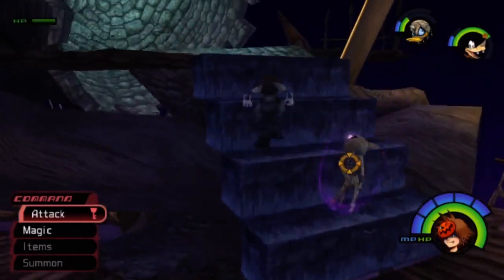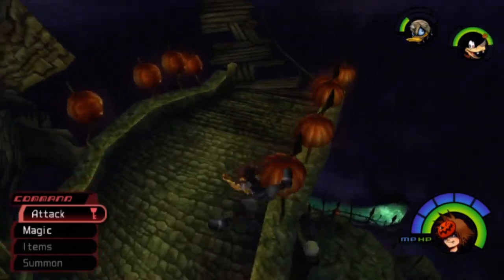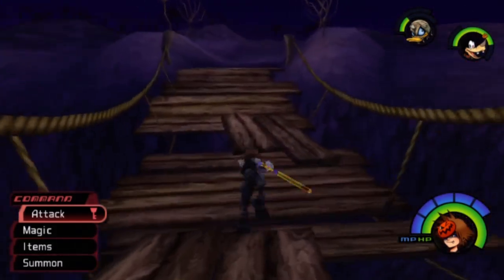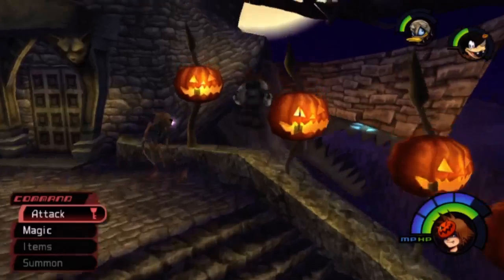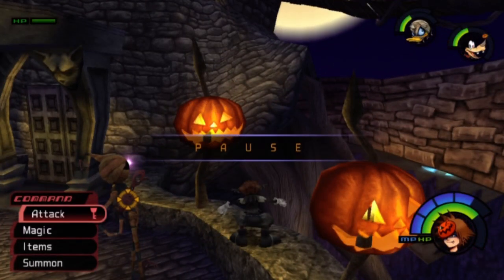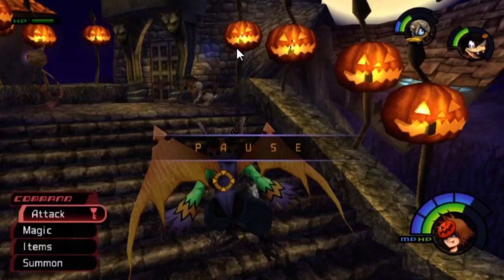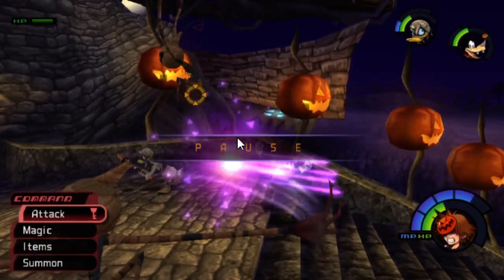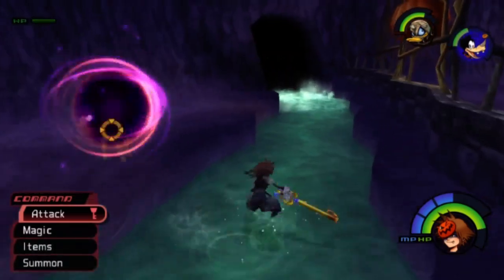KHFM HD Speedrun - Oogie Manor Jumps Tutorial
hope this helps, ask question in comments if need be.